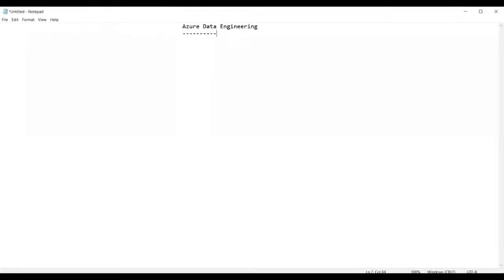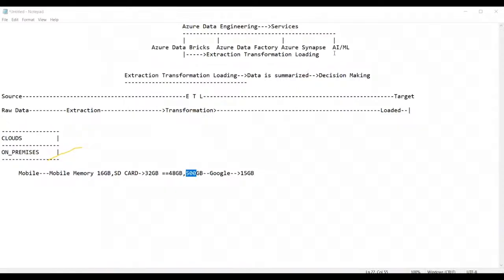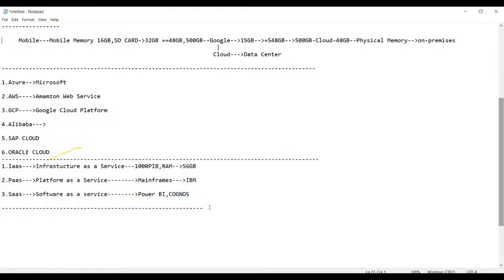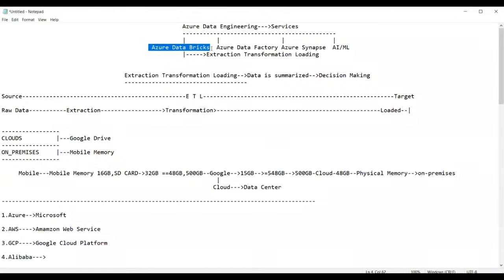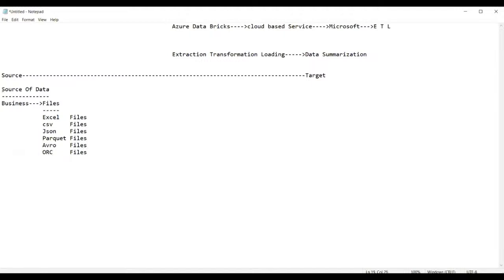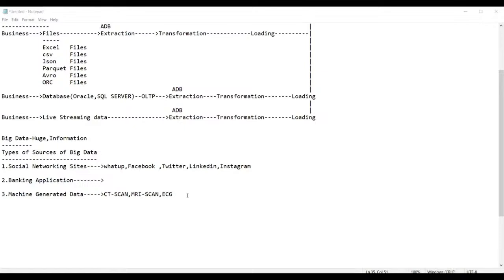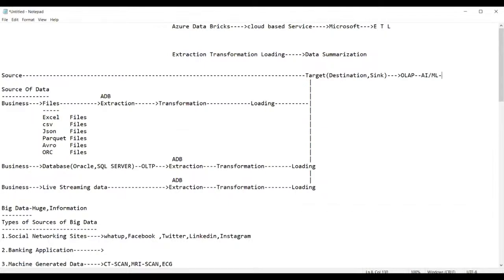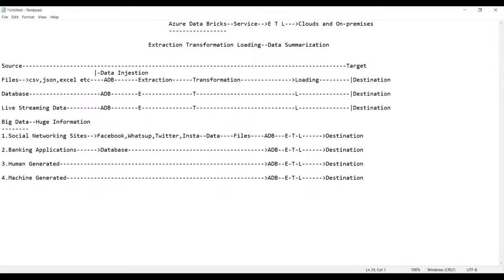ADB (Azure Databricks) tutorials by Mr. Sameer Sir